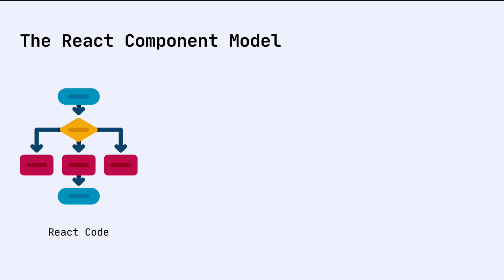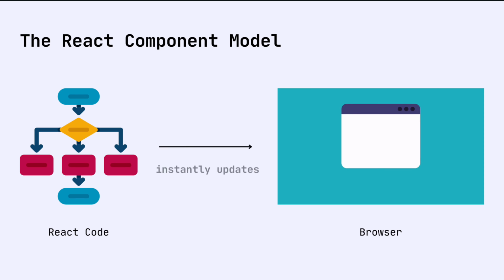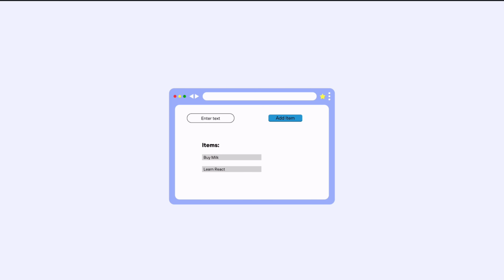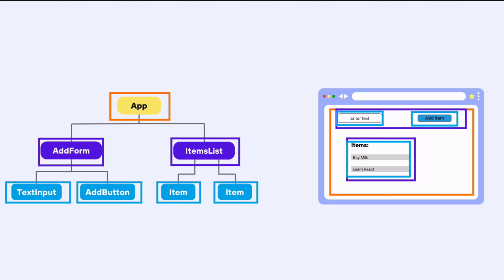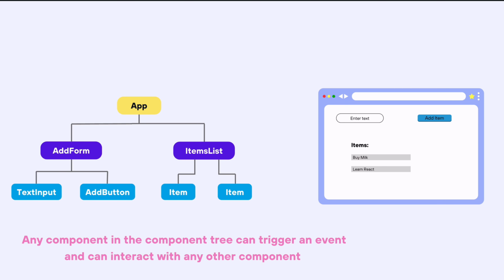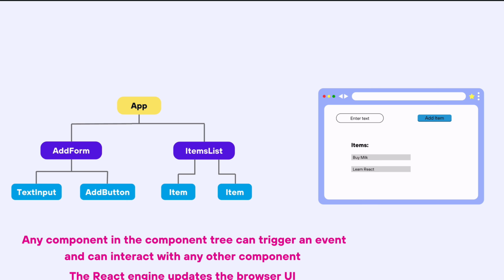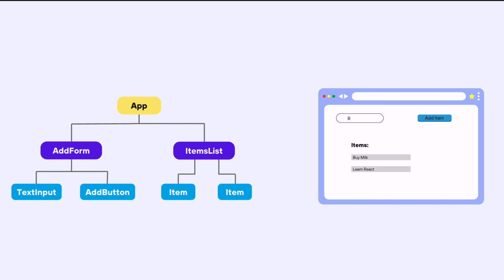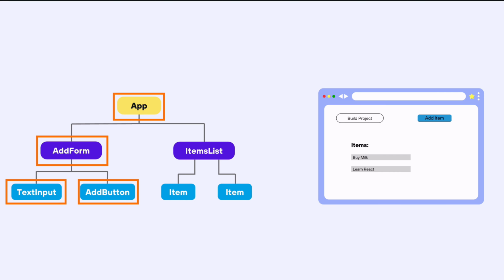1. A React App & Its Components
Welcome to @IdyllicLearning !

Let's try to understand React by understanding its underlying structure and components.